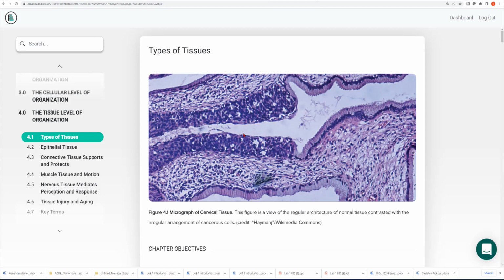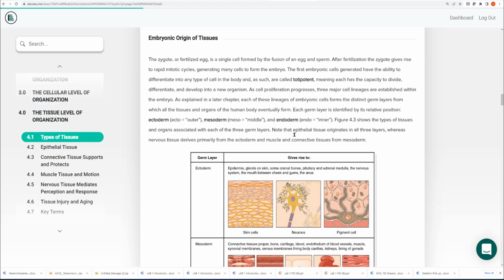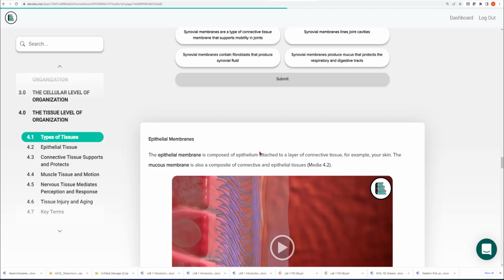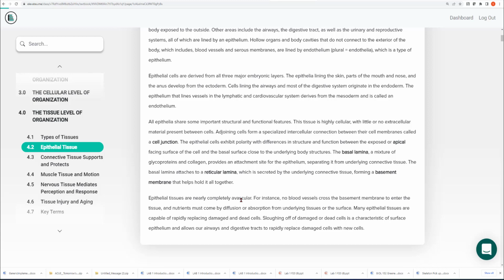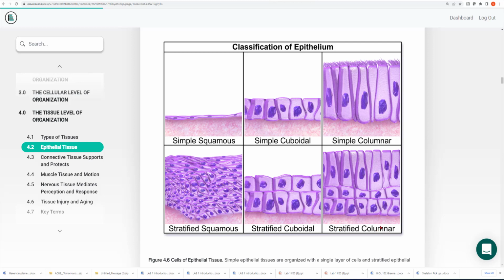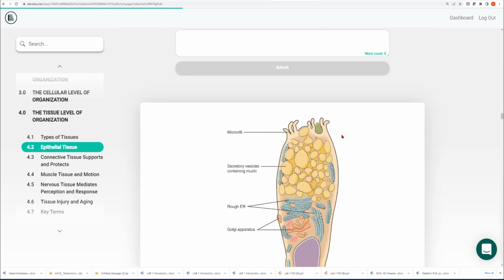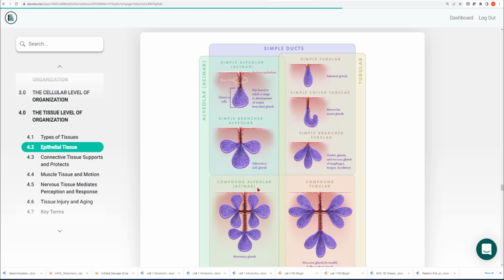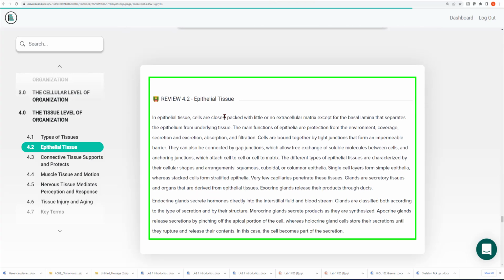BIOL 152 Intro to Tissues and Epithelial Tissues